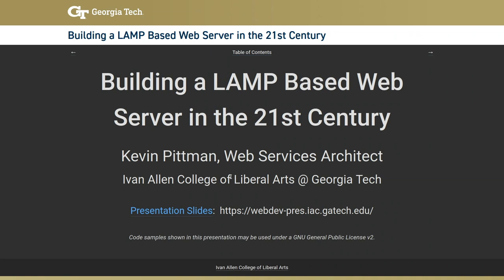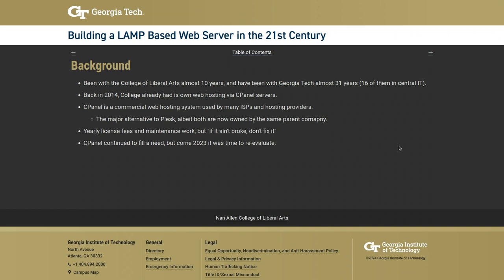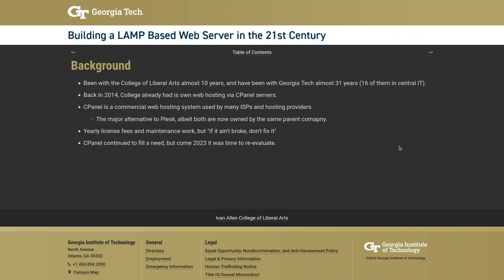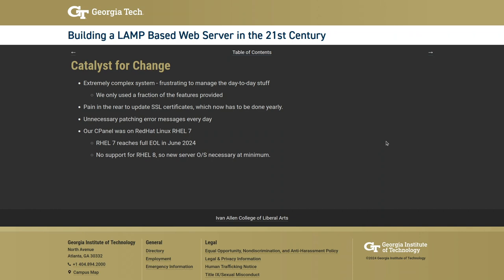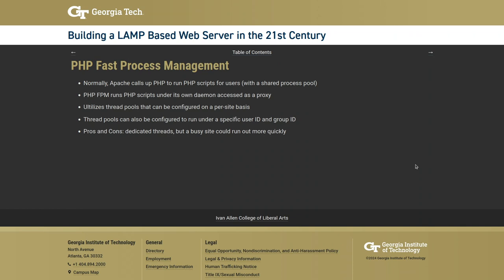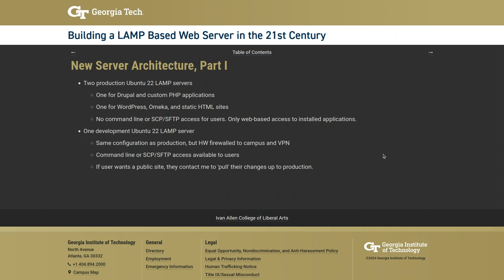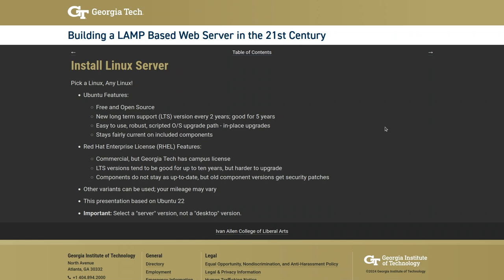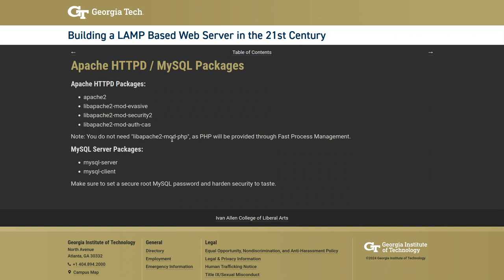Building a LAMP Based Web Server in the 21st Century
When selecting a place to host your Drupal site (or any kind of website) you may feel stuck between the many commercial products out there, from Plesk and CPanel to third-party ISP hosting.  There is another option: you can still build your own fully open-source web server in the tradition known as LAMP (Linux, Apache HTTPD, MySQL, PHP).  We'll step through the process of standing up a LAMP server in the modern era, including how to configure it for multiple sites through virtual hosting options, and how to keep things reasonably secure.  It's not as easy as using a third-party ISP, but it's not rocket science and it's a whole lot cheaper in the long run.

Kevin Pittman of Georgia Institute of Technology